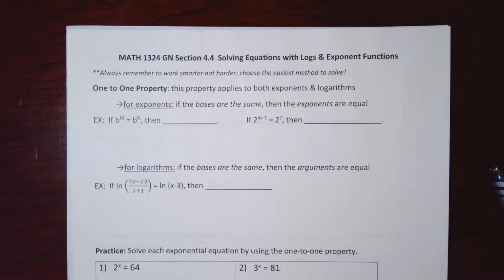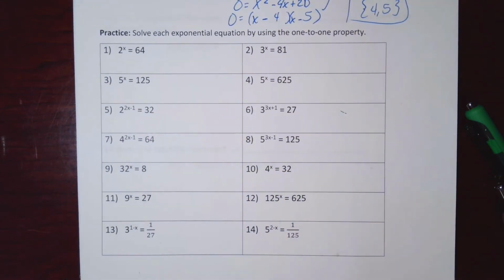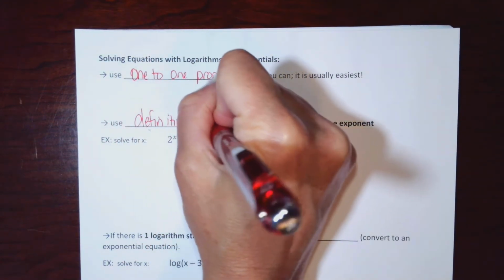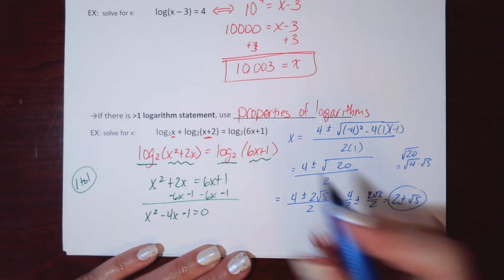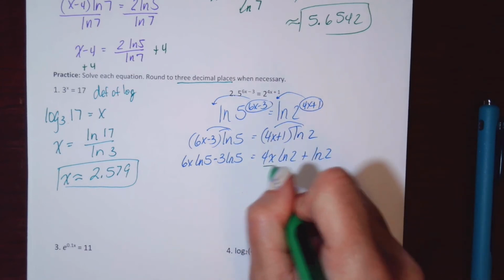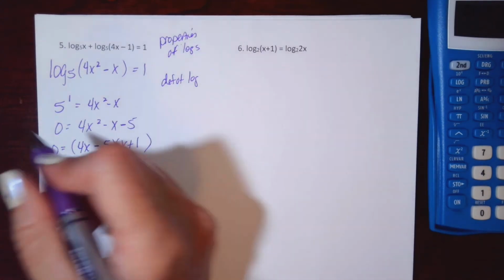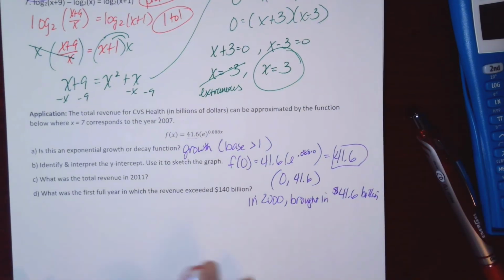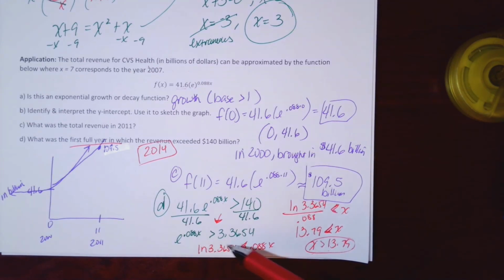Bus CA 4 4